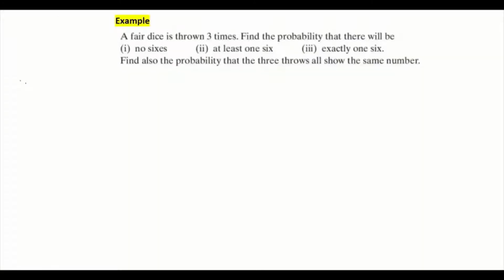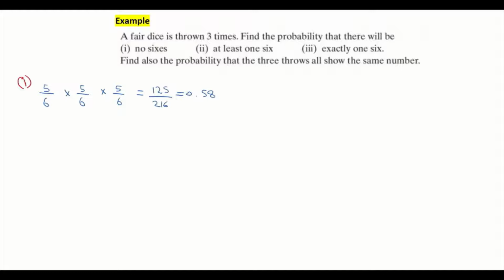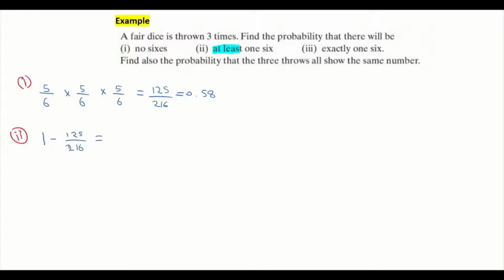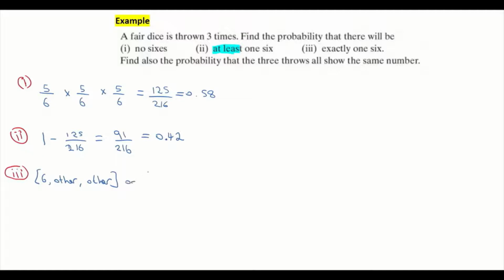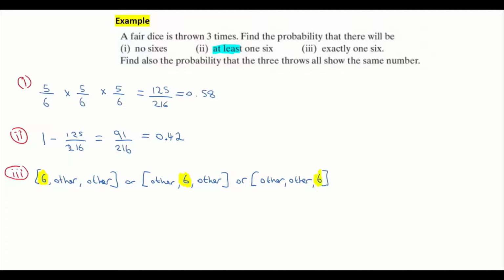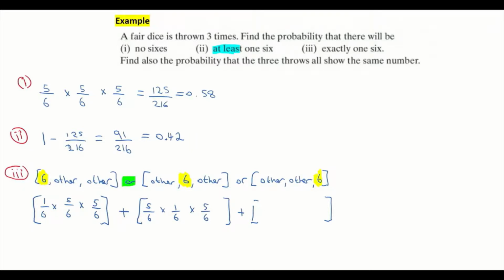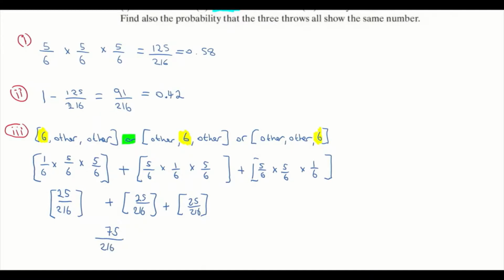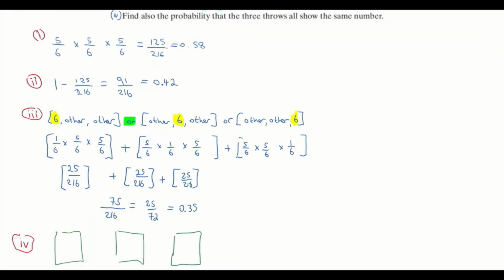Text and Tests 4 Page 209 question 13 exercise 5.6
Question 13 page 209. Text and Test 4  exercise 5.6. Solution to textbook. Probability Independent Events. Thank you to The Celtic Press for question.